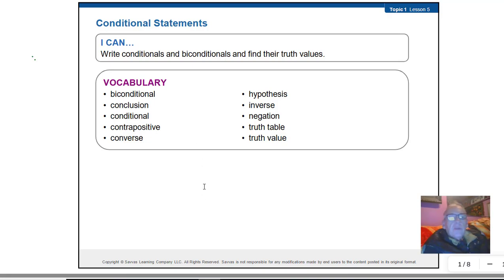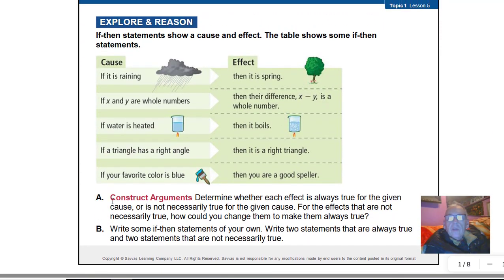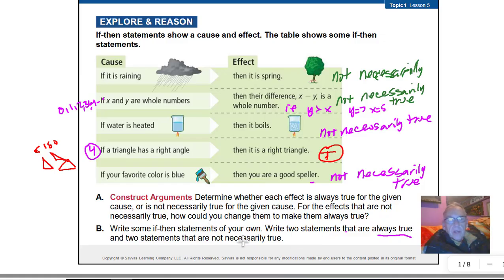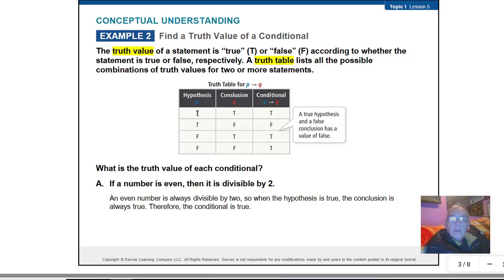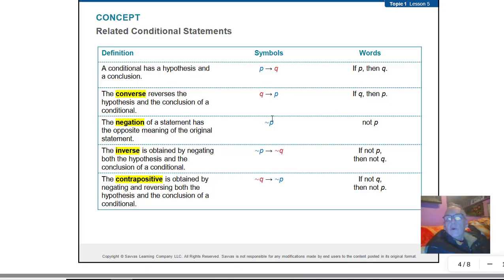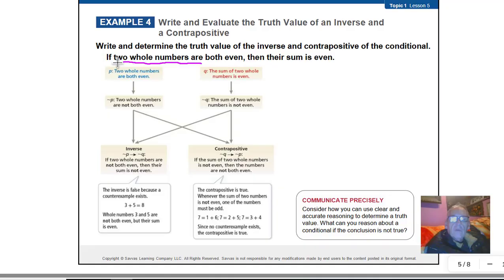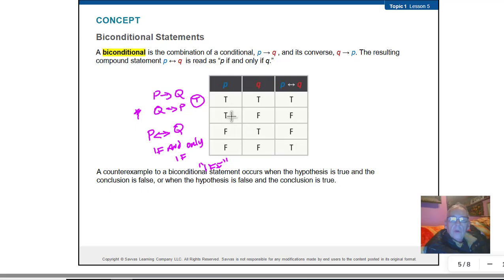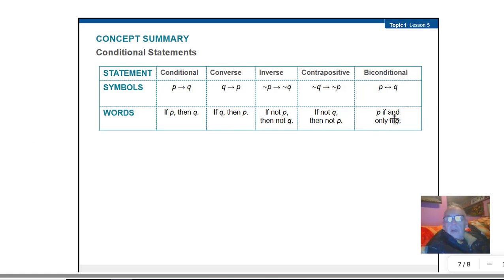1-5 Lesson Presentation - Conditional Statements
This video accompanies the Savvas Envision Geometry 1-5 Lesson presentation.